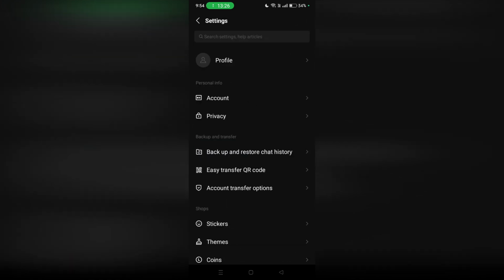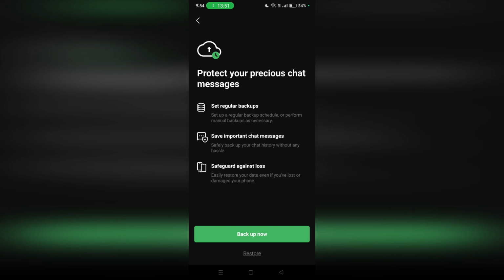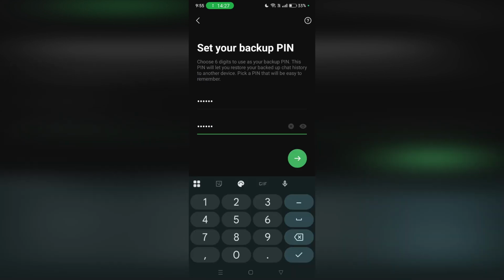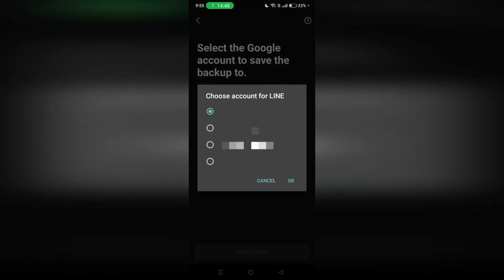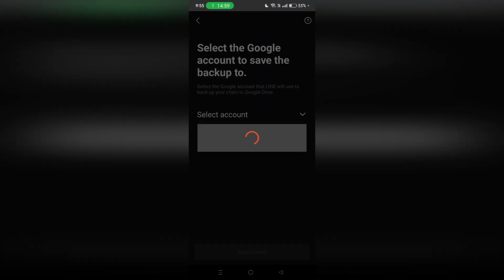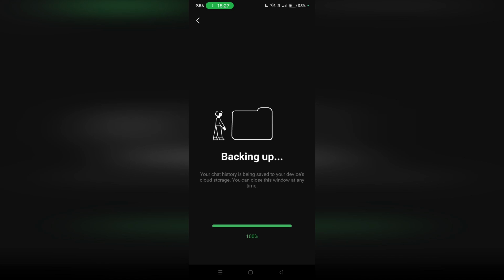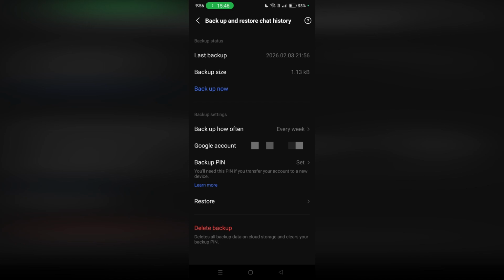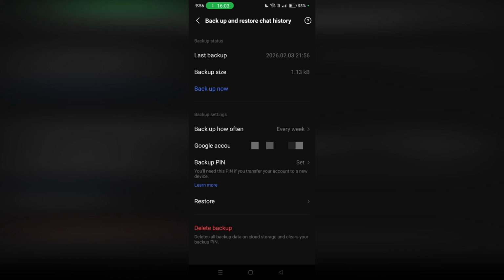How to Backup Chat History in LINE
In LINE, you can easily back up your chat history to keep your messages safe and accessible. Follow the simple steps to open Settings, go to Chats, select Chat Backup, and choose your preferred backup method (Google Drive, iCloud, or local storage). Once completed, your conversations will be securely stored and can be restored anytime.

💾📱🗂️ Keep your LINE chats safe by backing up your history effortlessly! 🚀